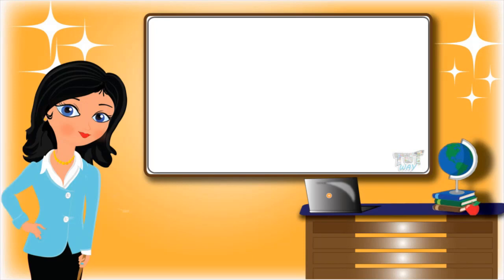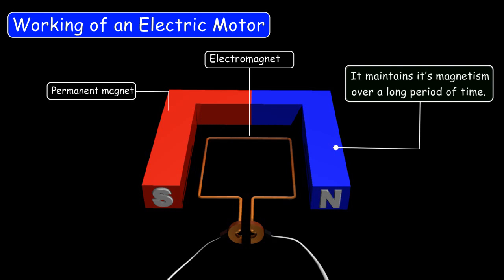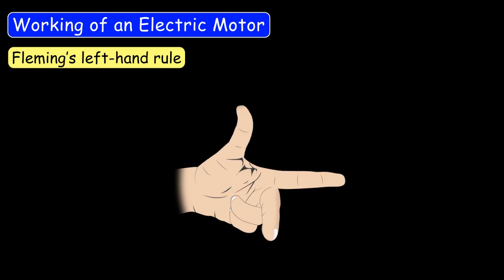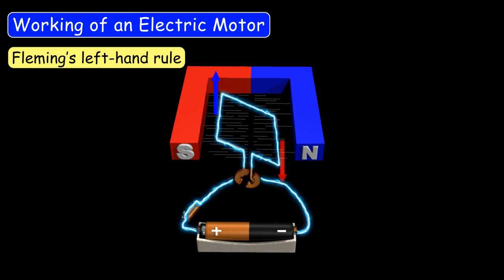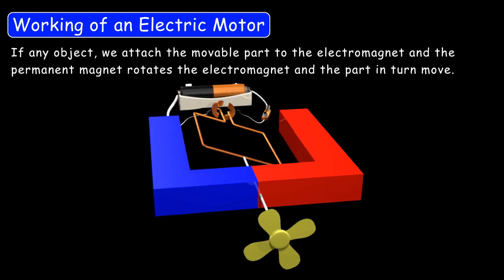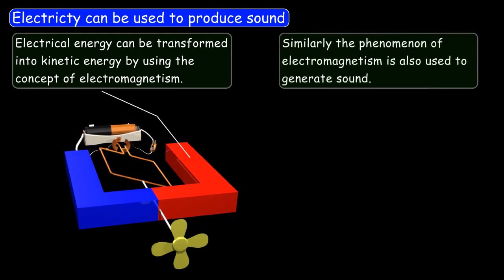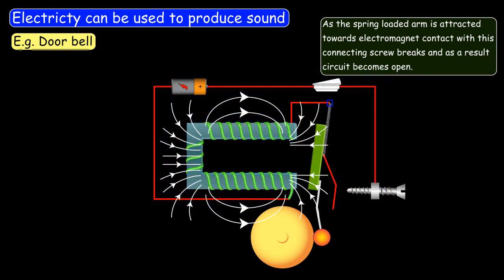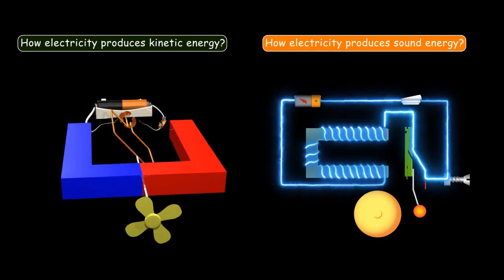Transforming Electricity into Kinetic Energy and Sound Energy| Electricity UNIT(PART-9)|TutWay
Enjoy learning :)

WORKING OF ELECTRIC MOTOR
WORKING OF DOORBELL
TRANSFORMING ELECTRICITY INTO KINETIC ENERGY AND SOUND ENERGY

Electrical energy can be transformed into kinetic energy by using the concept of electromagnetism.

We have motors in some toys, Fans, Washing machines, Refrigerators, Clocks, vehicles, etc. so everywhere we have electric motors.
All these small motors work on the concept of electromagnetism only.
A motor has a permanent magnet, an electromagnet, and a battery.
The permanent magnet continuously attracts and repels the electromagnet and as a result of the electromagnet move and whatever you attach to the electromagnet rotates in the turn.
So in any object, we attach the movable part to the electromagnet and the permanent magnet rotates the electromagnet, and the part in turn moves. So this is the concept of dc motor and this is the way we convert electricity into kinetic energy Or this way, we use electrical energy to produce motion.
Now, let us learn the concept of conversion of electrical energy into sound energy.
We hear a lot of sounds in our daily life; such as sound of a music player, the sound of a radio, sound produced by vehicles, some industries also produce sound.
Sound is created with the help of vibrations or every sound is the result of some vibrations.
The air near the vibrating body gets vibrated and enters your ear in the form of waves, which enables you to hear the sound.
 Now let us learn how electricity can be used to produce sound.
We have already discussed that electricity can be transformed into kinetic energy by the concept of electromagnetism.
Similarly, electromagnetism can be used to generate sound also.
Watch the complete video to learn the topic in detail and also in a very easy manner.